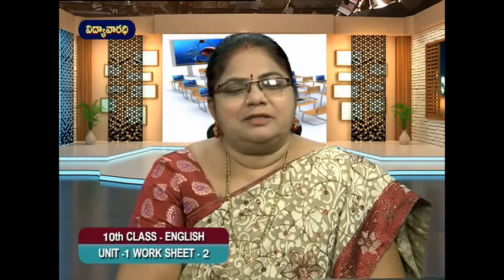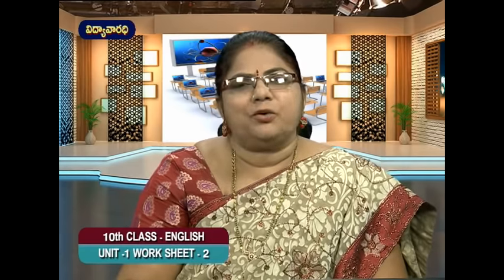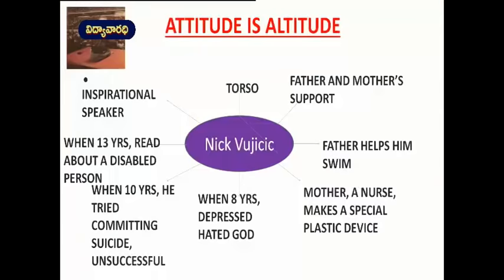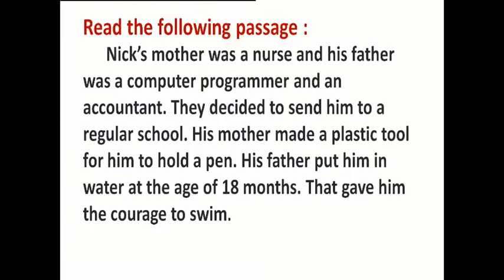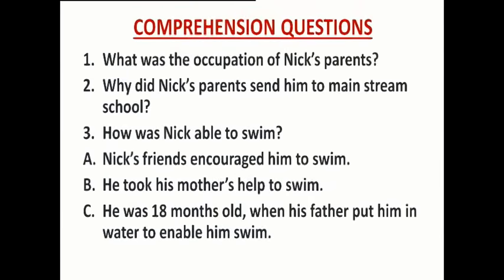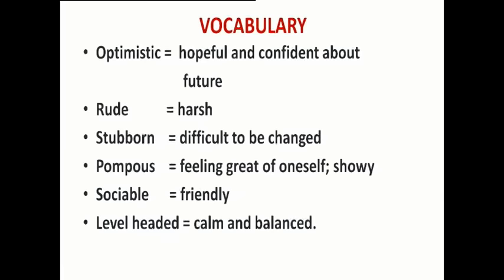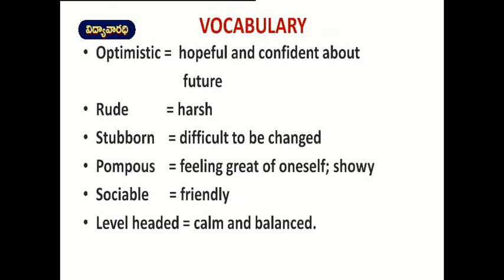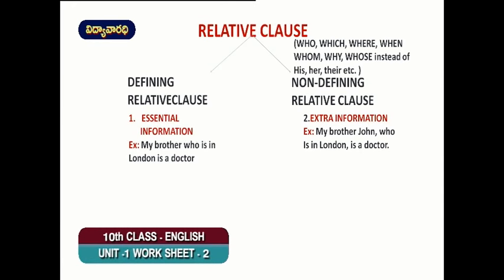DD SAPTAGIRI-GOVT OF AP-VIDYA VARADHI- 10TH CLASS -ENGLISH- 12-08-2020-10AM